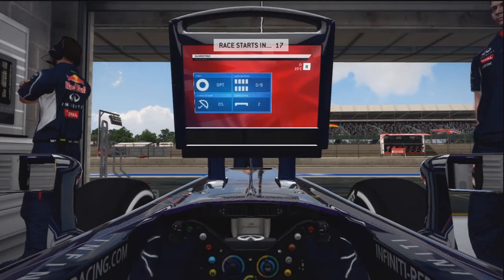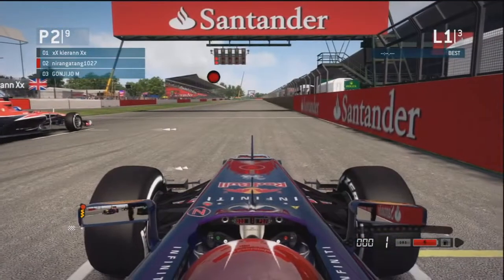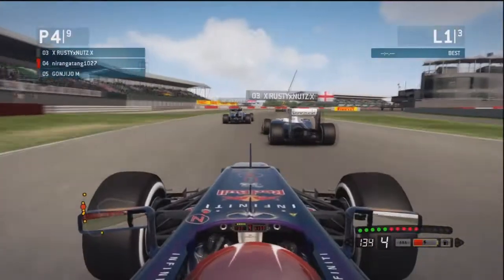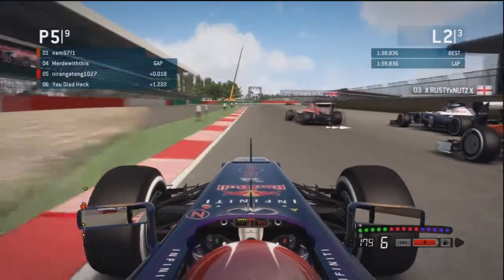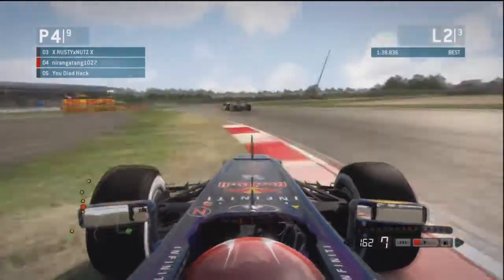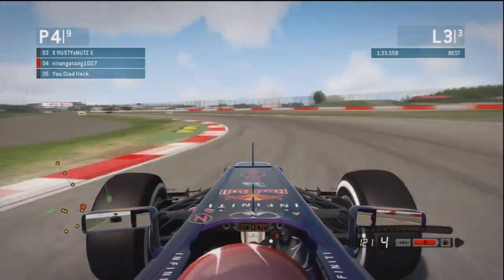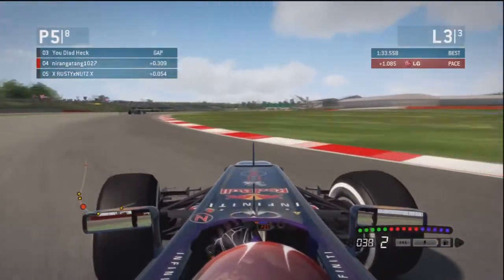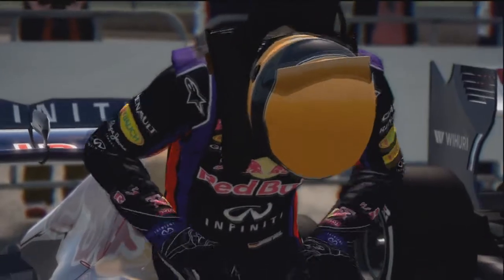F1 2013 The Game | Sprint Mode Episode #10 - Suspicious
There's a heck of a lot of suspicion going on here in Silverstone, as well as an absolutely epic race where, at one point, 7 cars battle for the lead. It's utter carnage in all honesty. I'm in a Red Bull which means, in theory I should coast to victory.